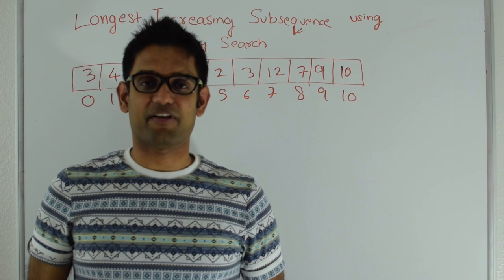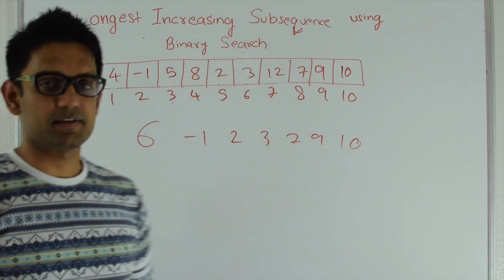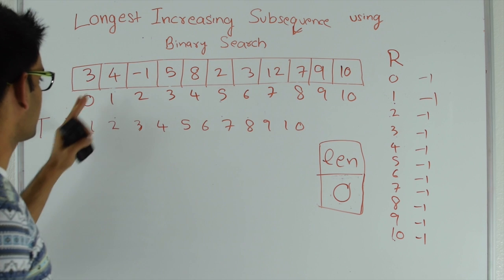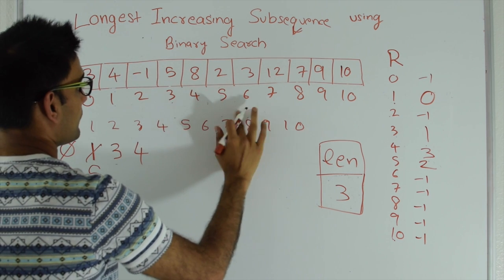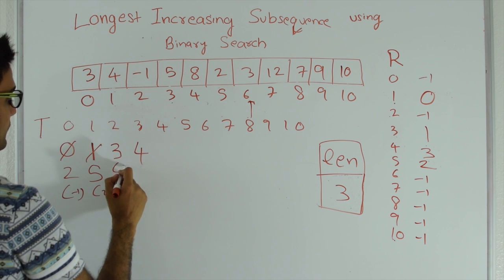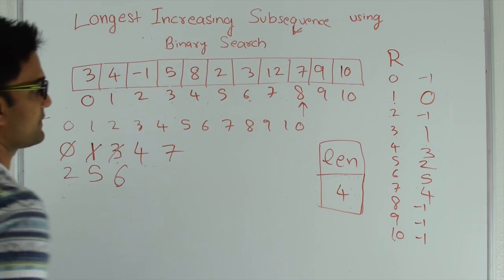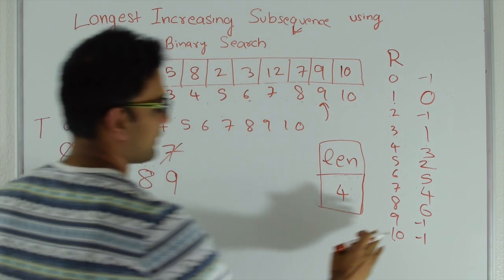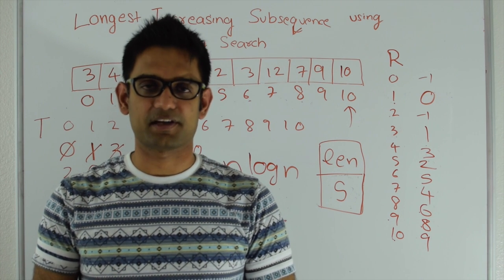Longest Increasing Subsequence in nlogn time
Find the longest increasing subsequence in nlogn time.